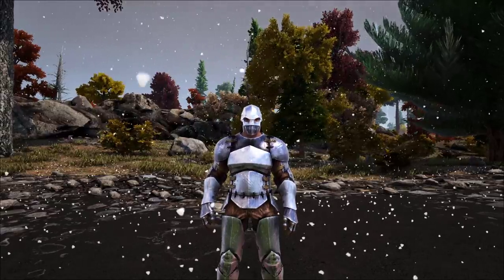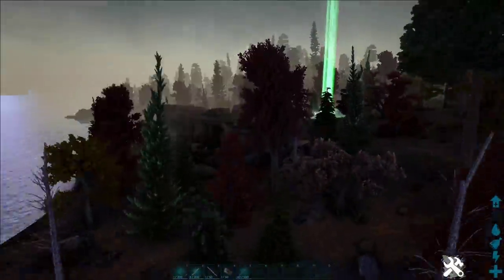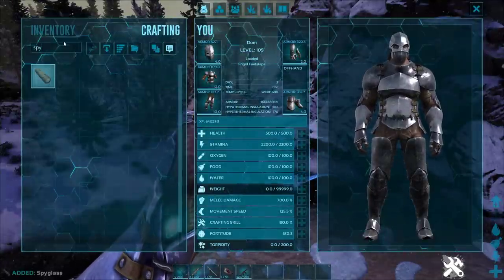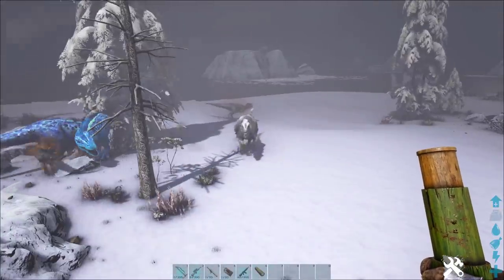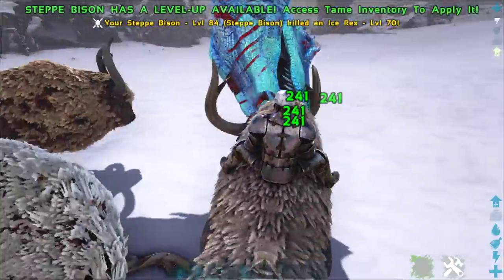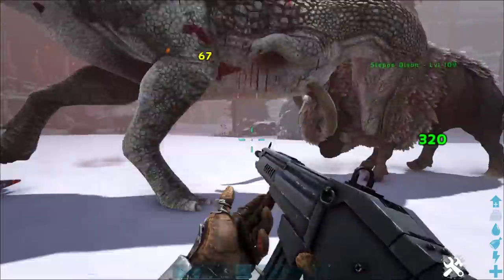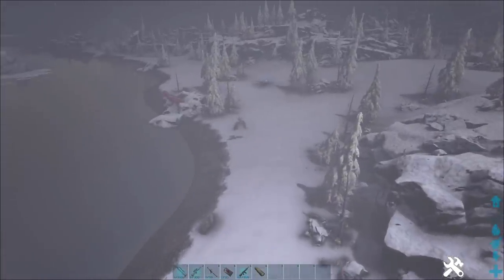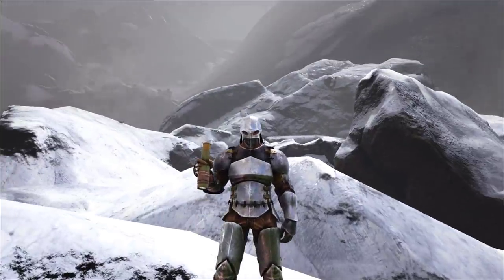ARK New Map Update - Glacius - NEW BISON CREATURE! ❄️❄️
ARK Survival Evolved Glacius New Map